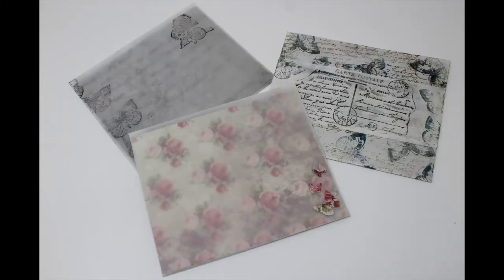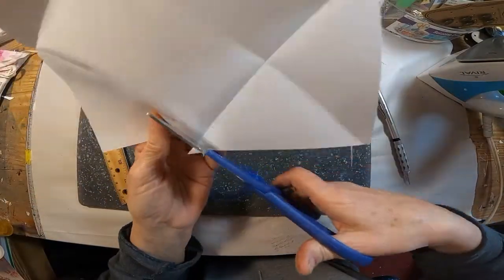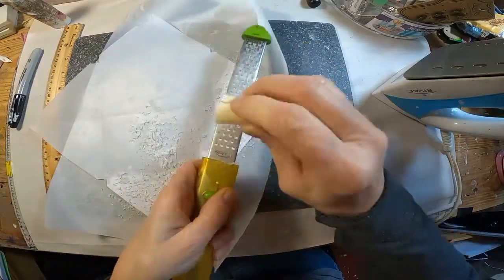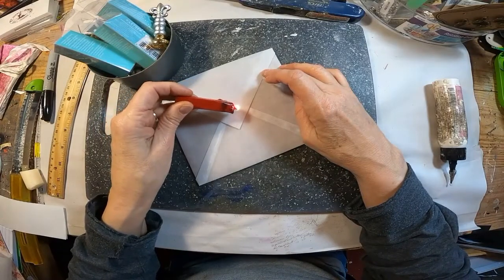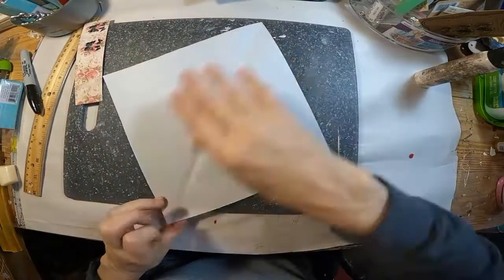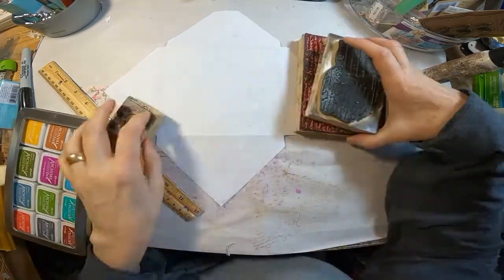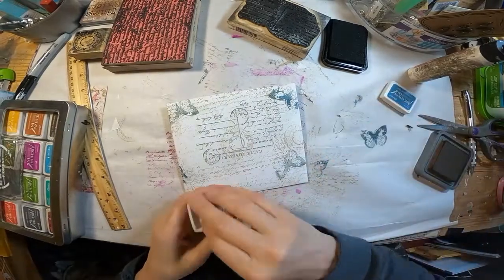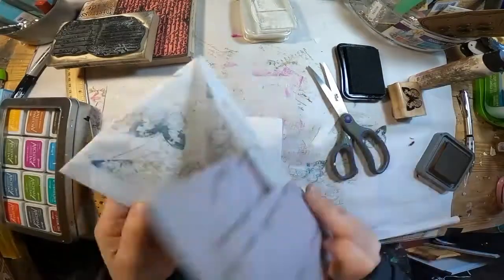Waxed Vellum Envelope | Faux Glassine | Translucent Envelope | Easy Envelop Construction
Two envelopes created utilizing vellum.  One is waxed with candle wax and a hot iron to become translucent.  It is sealed with wax and decorated with small, minute butterflies to match the rose covered card inside.  The other velum envelope is stamped with vintage photo and denim blue distress inks to create an allover printed piece.

The envelope is created with simple folds, a few cuts and glued to secure.  This is a very easy envelope construction.

Come join my facebook group to learn from and inspire other artists at the address below!